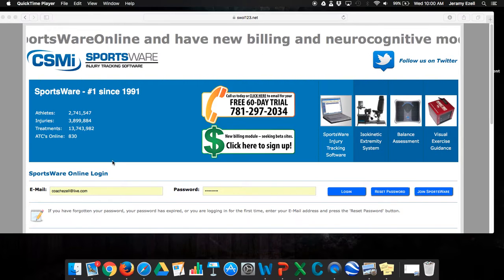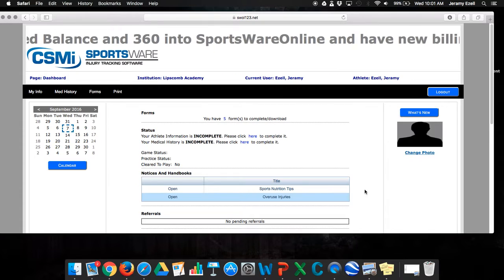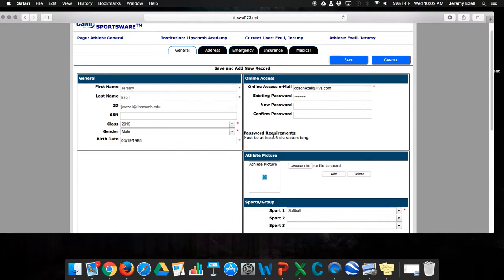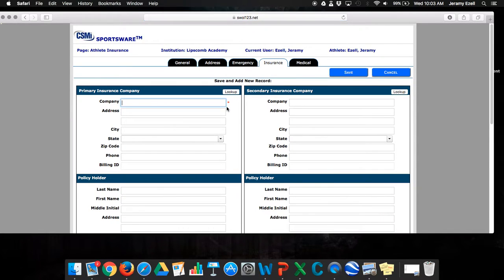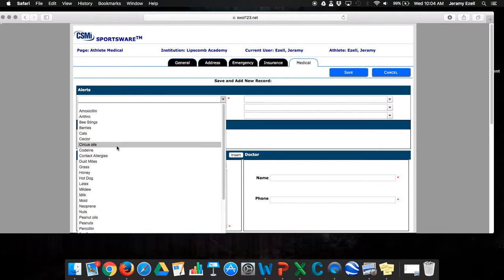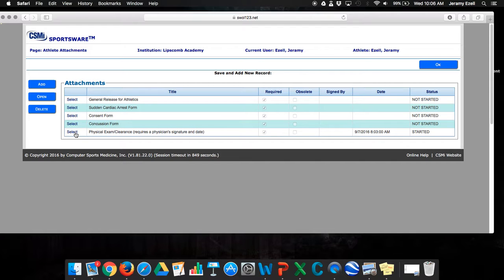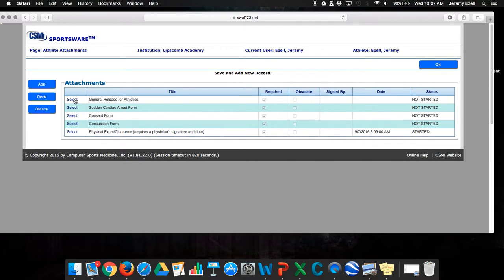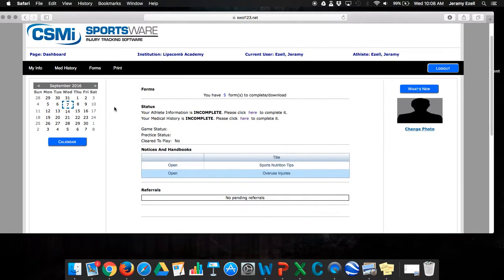Sportsware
Sportsware Demo